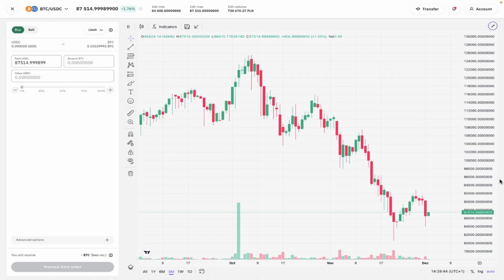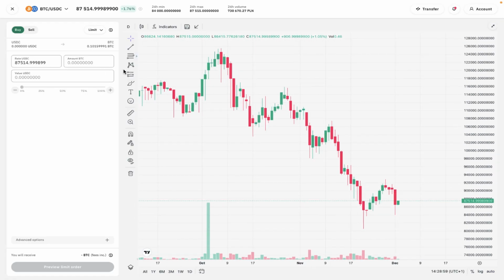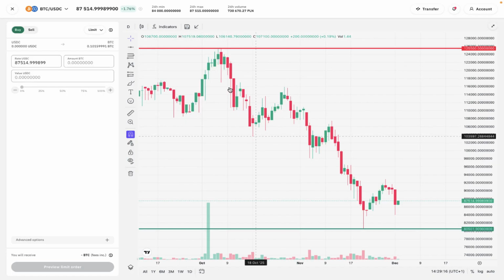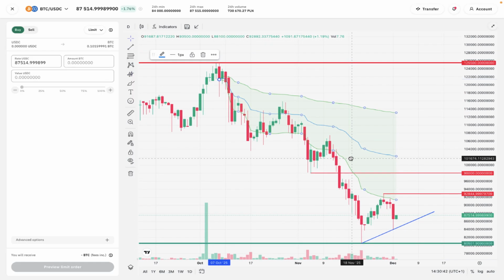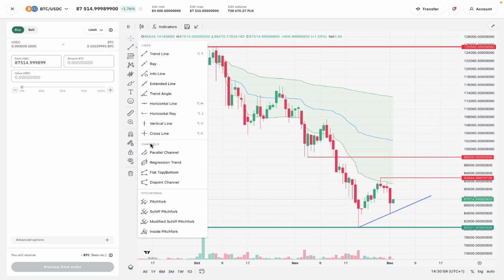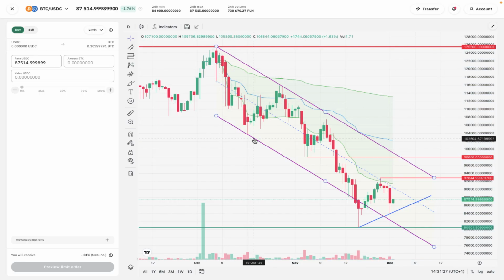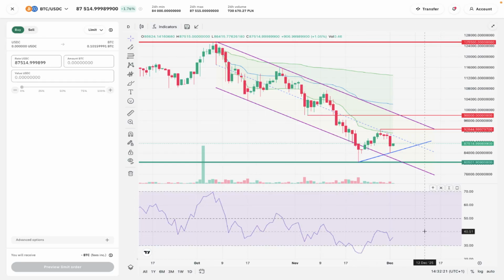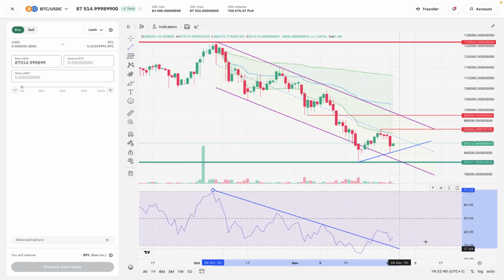Technical analysis of BTC/USDC - 02/12/2025 - zondacrypto